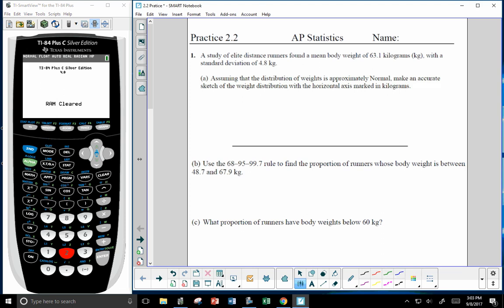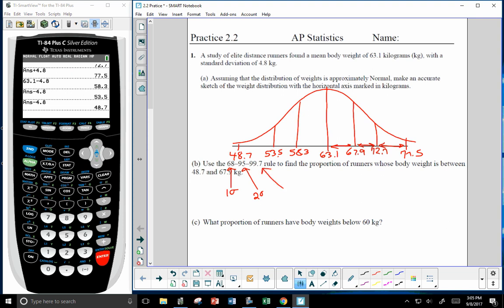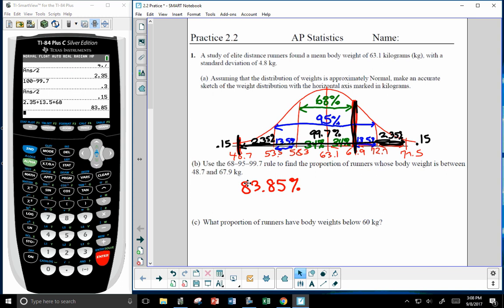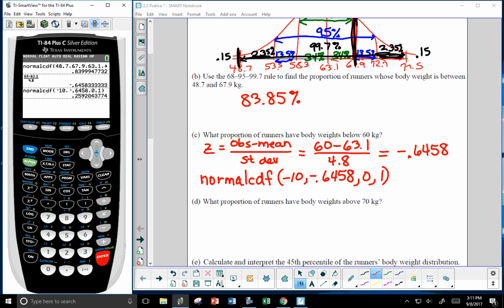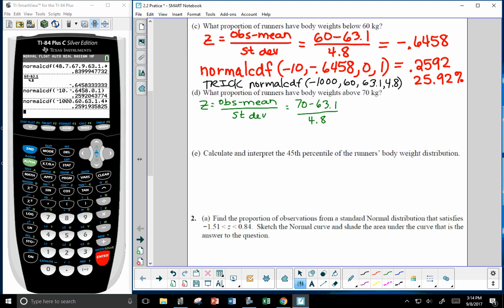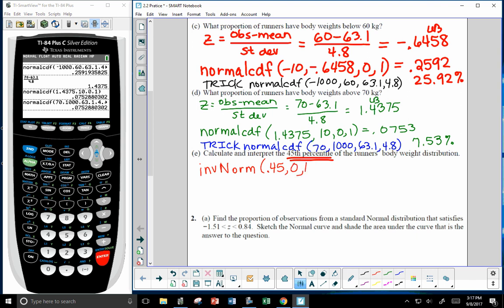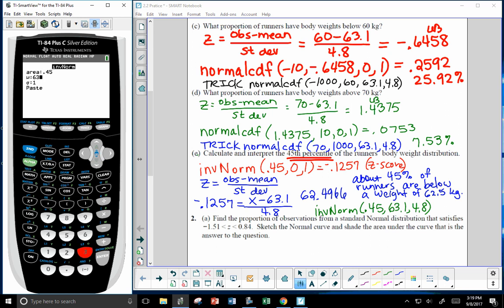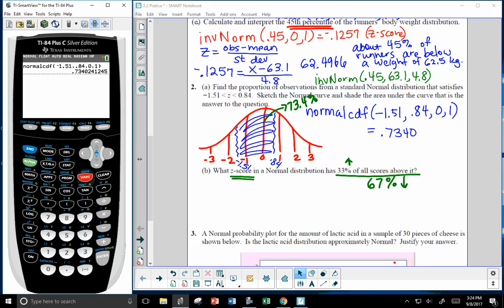Practice 2 2